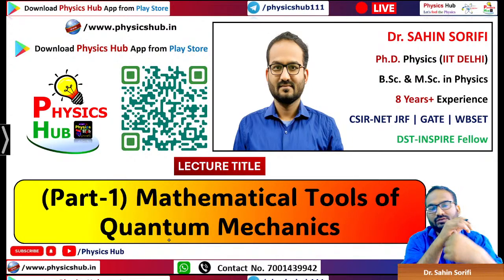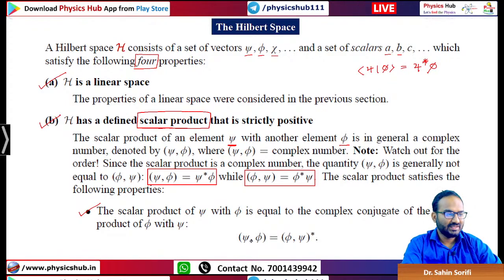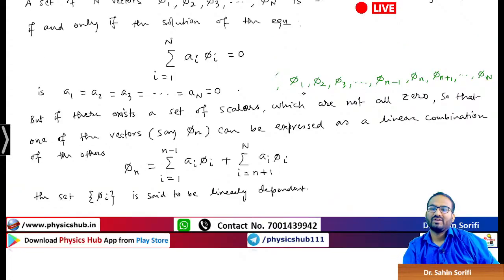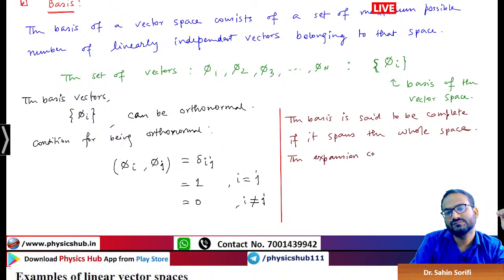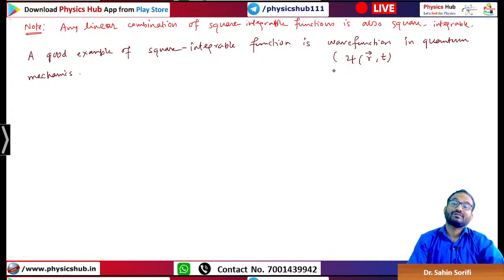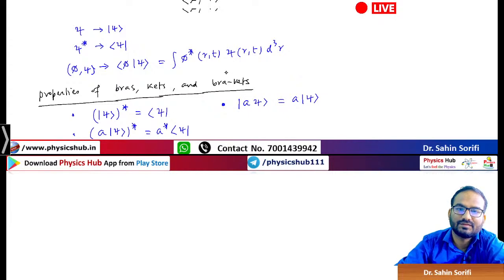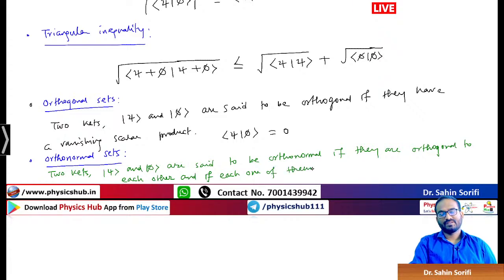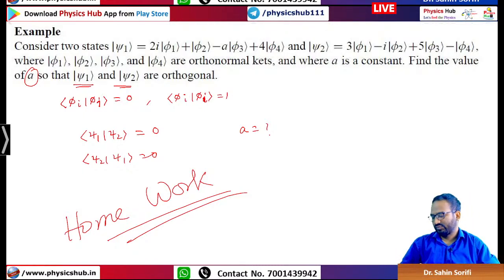Lec-6 (Part-1) Mathematical Tools of Quantum Mechanics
In this session, we will be discussing Mathematical Tools of Quantum Mechanics for the upcoming CSIR-NET 2025 June and December Physical Sciences exams.